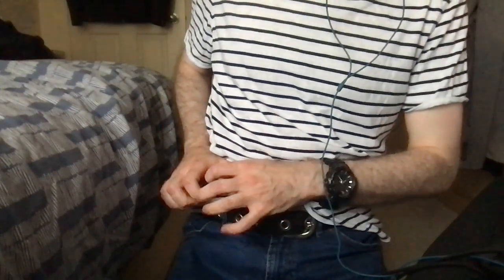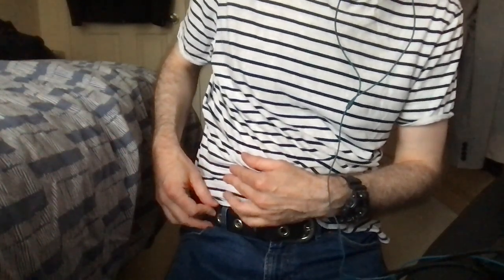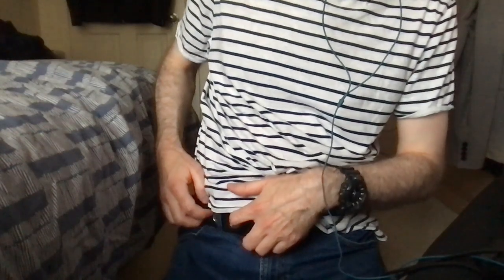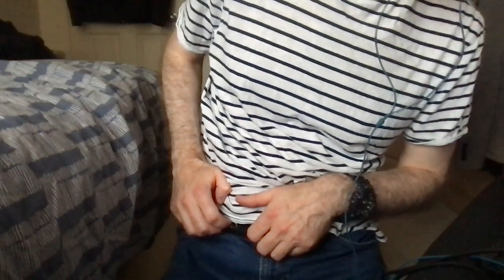ASMR Leather Belt Scratching & Tapping Jeans Scratching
Hello everyone! Please enjoy this quick leather belt scratching video!